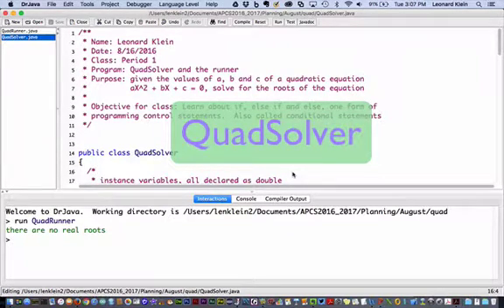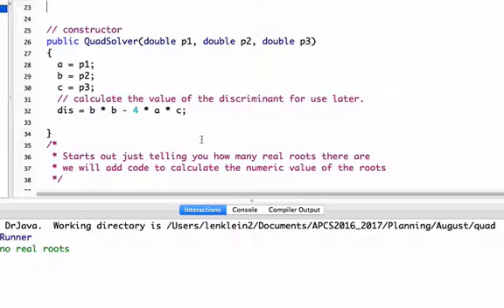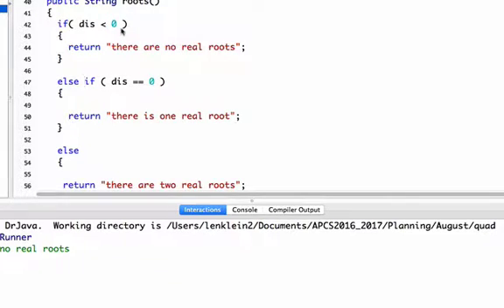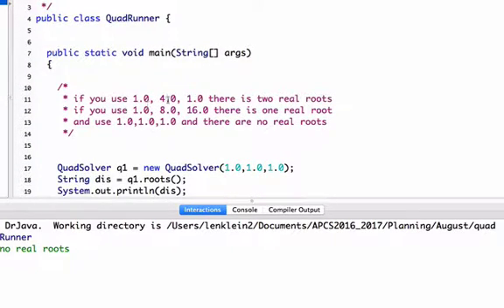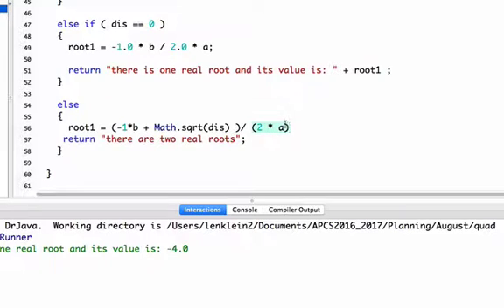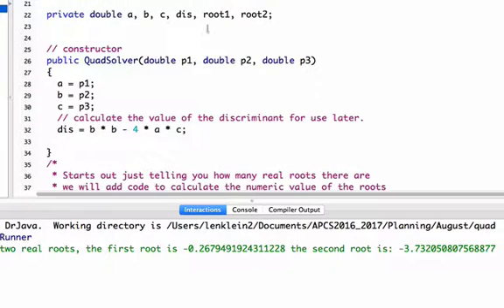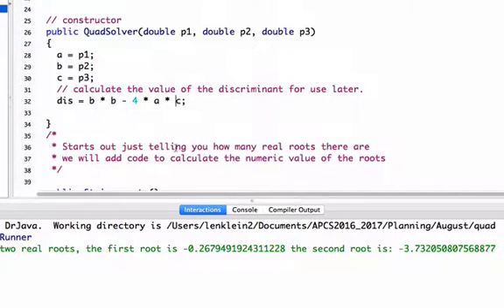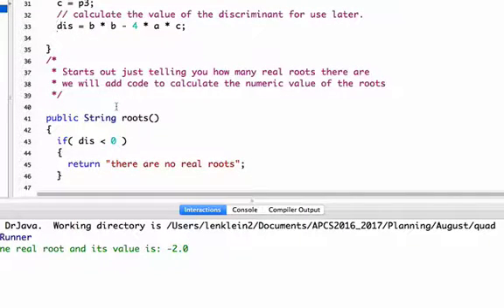quadSolver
Solve a quadratic equation using java.  It returns the text that tells how many roots and the value.  This is returned as a String